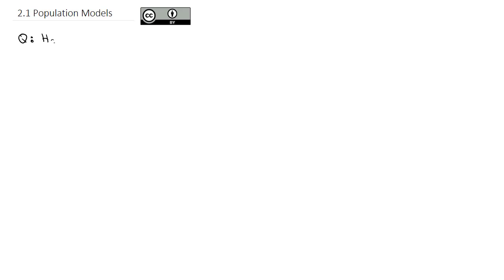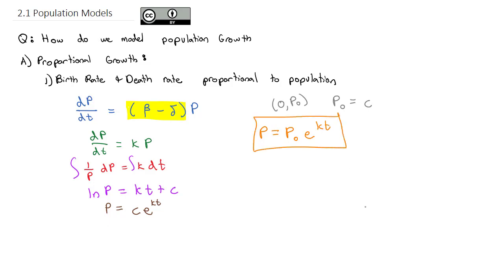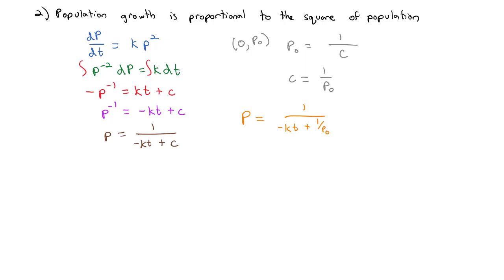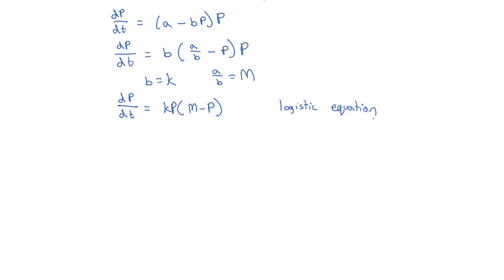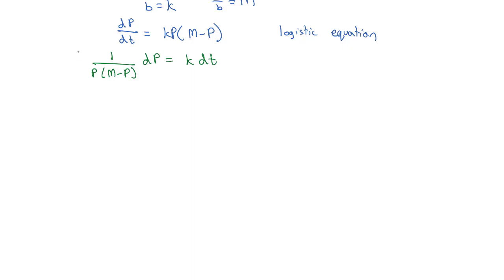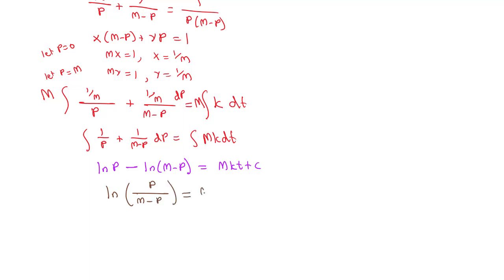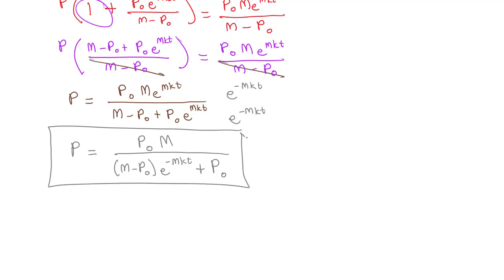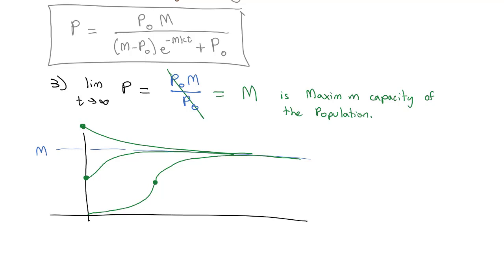2.1 Population Models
Model population growth using differential equations. Usually these become separable first ordered differential equations (may need partial fractions to solve).